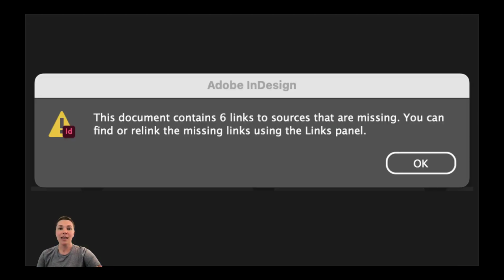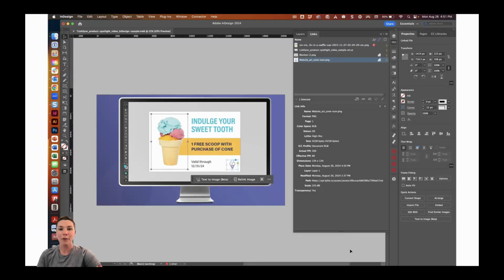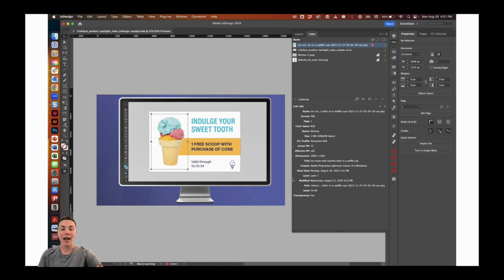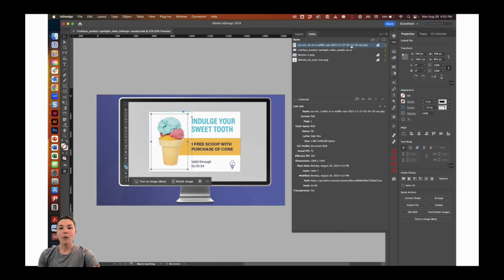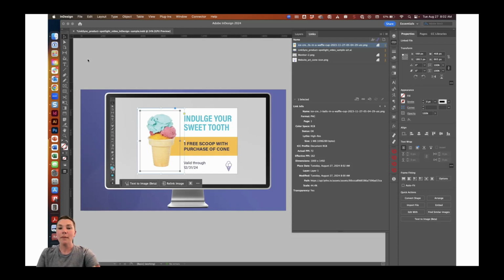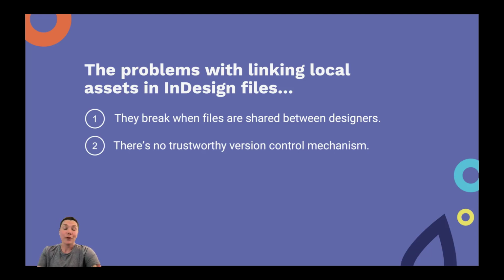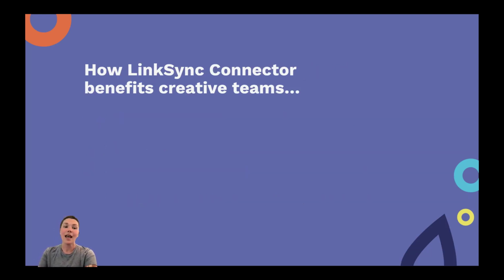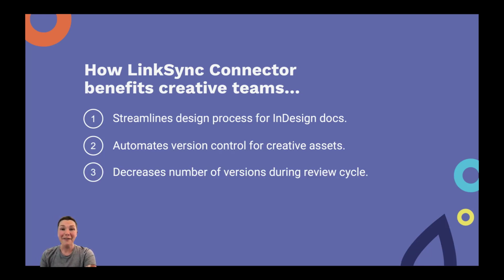Product Spotlight: LinkSync Connector for Adobe InDesign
Stop YABL now (yet another broken link, obviously). Lytho's LinkSync Connector for Adobe InDesign places images from the Lytho DAM in InDesign files through URL-based links. Those links will never break, so designers can skip the frustration of wasting time relinking missing images.

But wait, there's more! With the Connector, designers can easily share InDesign files without having to package them and will receive notifications in InDesign when a new version of an asset is available. Seamless collaboration and automated asset version control — what more could you ask for?